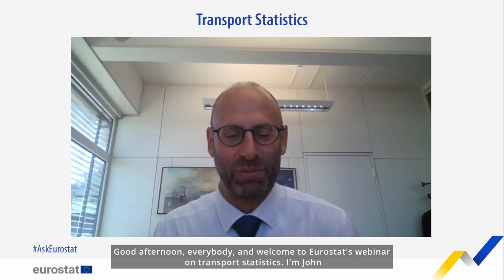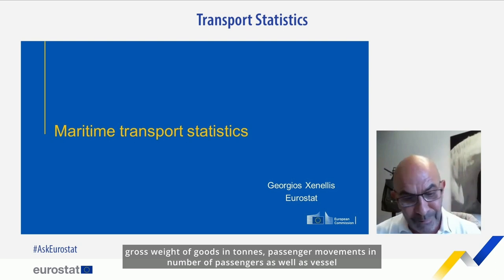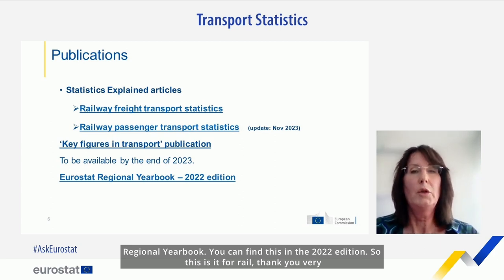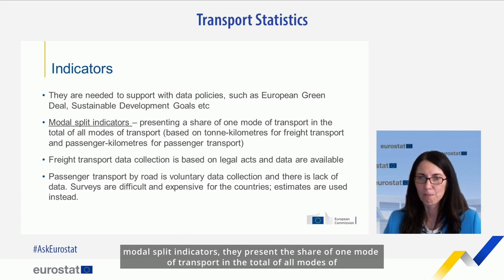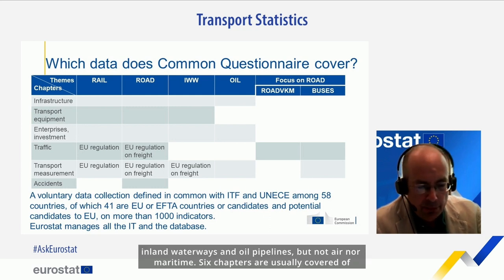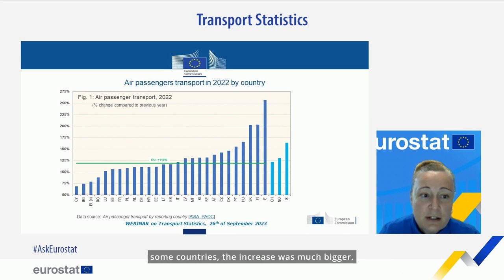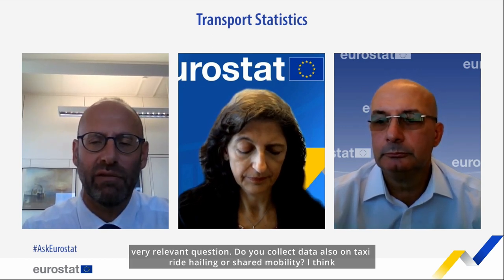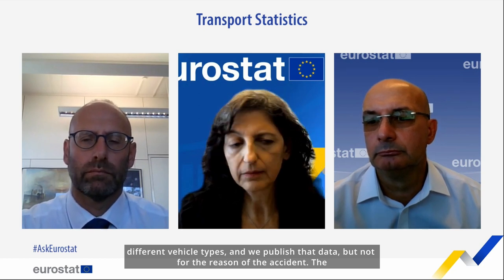Webinar - Transport statistics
This webinar gives you valuable insight into European statistics on the transport of goods and passengers, accidents in transport, data on vehicle registrations and rail infrastructure as well as statistics at regional level. The transport statistics team of Eurostat presents interesting indicators on selected transport statistics, covering aviation, maritime, inland waterways, road and rail transport. Indicators on the share of each mode of transport in the total transport performance are also presented.